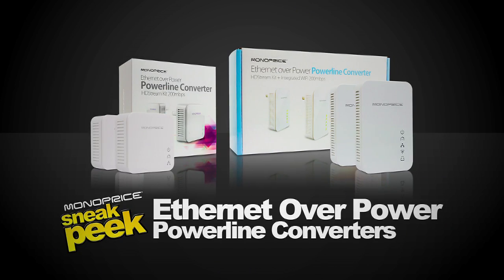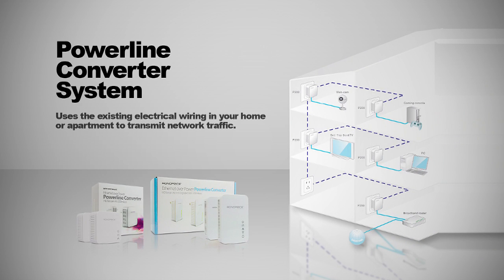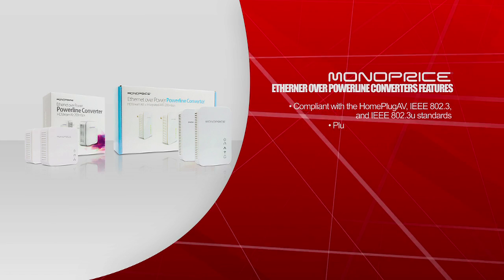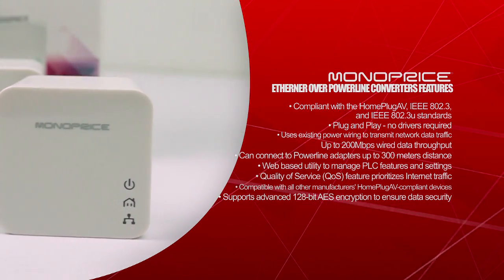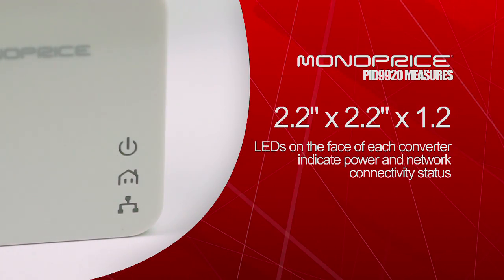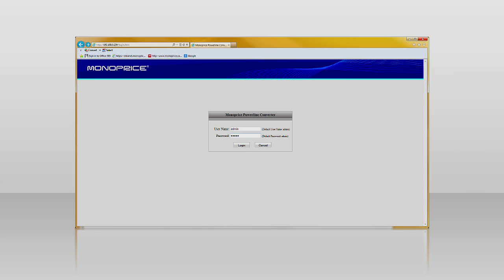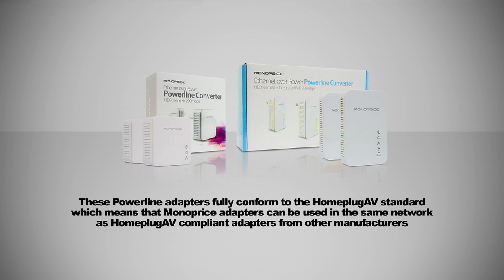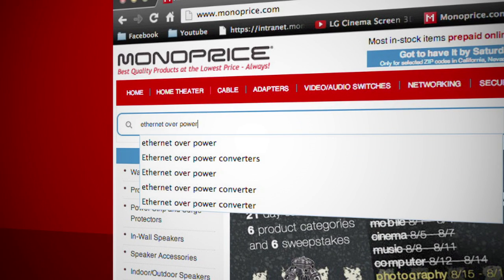Sneak Peek Ethernet over Powerline Converters - Monoprice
We are going to review PID9920 and PID9921 Etherner over Powerline Converters.

Why spend hundreds of dollars and untold hours of your life running Ethernet cable throughout your home, configuring routers, and all the other things you need to do to setup a home network? Simply plug these Ethernet Over Power Powerline Converters from Monoprice into your home's power outlets and you've got a high-speed network all ready to go!
The Powerline Converter system uses the existing electrical wiring in your home or apartment to transmit network traffic. As long as you have a power outlet in a room, you can have network connectivity!
Each kit comes with two powerline adapters. Each adapter features a 10/100Mbps auto-MDIX Ethernet port and a Reset/Pairing button.

These Etherner over Powerline Converter Features:
Compliant with the HomePlugAV, IEEE 802.3, and IEEE 802.3u standards
Plug and Play - no drivers required
Uses existing power wiring to transmit network data traffic
Up to 200Mbps wired data throughput
Can connect to Powerline adapters up to 300 meters distant
Web based utility to manage PLC features and settings
Quality of Service (QoS) feature prioritizes Internet traffic
Compatible with all other manufacturers' HomePlugAV-compliant devices
Supports advanced 128-bit AES encryption to ensure data security

PID9920 Powerline adapter measures about 2.2" x 2.2" x 1.2". LEDs on the face of each converter indicate power and network connectivity status.
PID9921 Powerline adapter has LEDs on the face of each converter indicate Power LED, PLC LED, Ethernet LED, Wireless LED, and WPS LED.

The Installation is as simple as plugging the adapters into wall outlets and pressing the pairing buttons to establish a connection between the two. By default the system creates a public, unprotected network. However, by using the included setup utility you can easily create a private, protected network.

Up to 8 total Powerline adapters can be used within a single network and multiple networks can operate on the same electric circuit, giving a level of flexibility and control not found in most ordinary Ethernet configurations.

These Powerline adapters fully conform to the HomeplugAV standard, which means that Monoprice adapters can be used in the same network as HomeplugAV compliant adapters from other manufacturers.

The adapters are able to transmit network traffic to distances up to 300 meters, however for best results it is recommended to ensure the total network length does not exceed 100 meters (328 feet).

To get this product go to Monoprice.com
On the search bar type in "Ethernet over power".